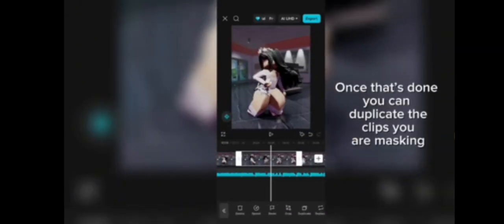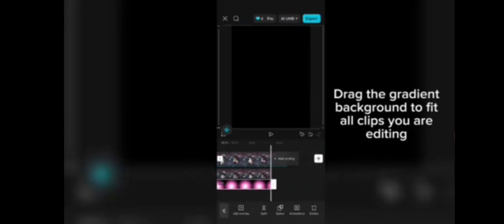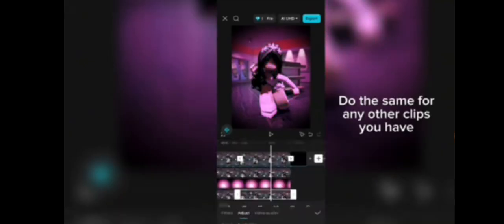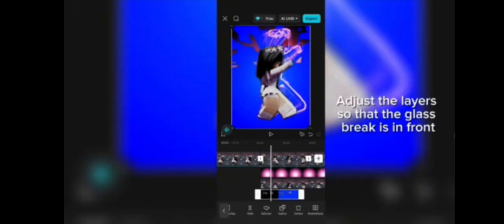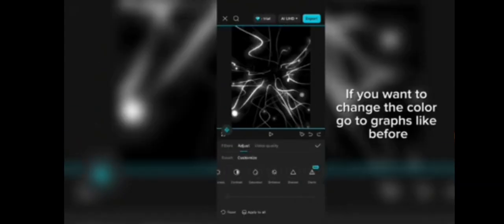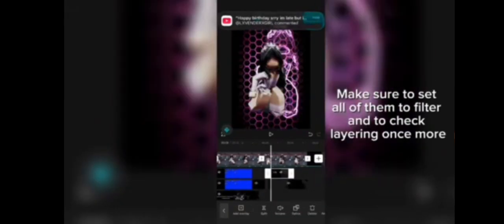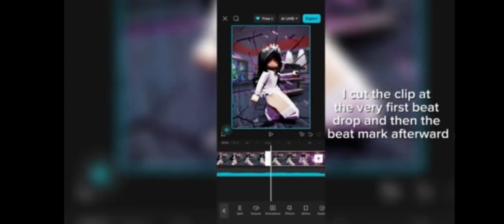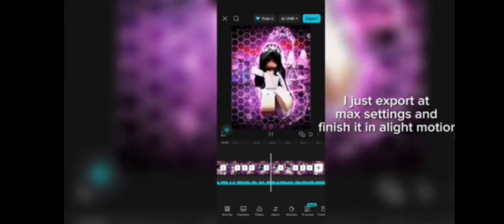Roblox Masking Tutorial on CapCut